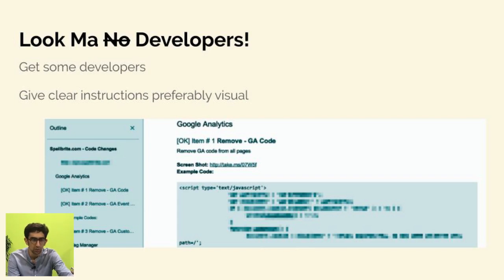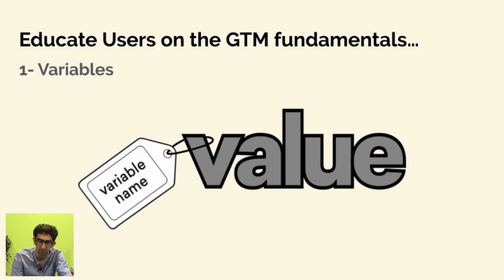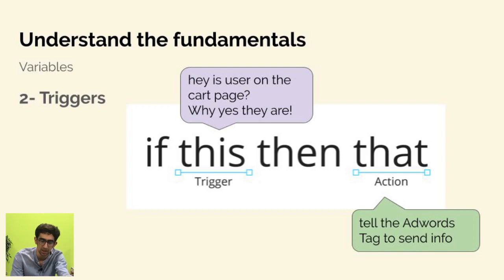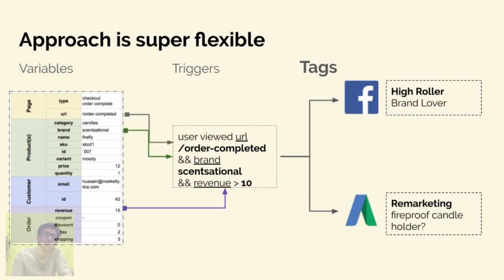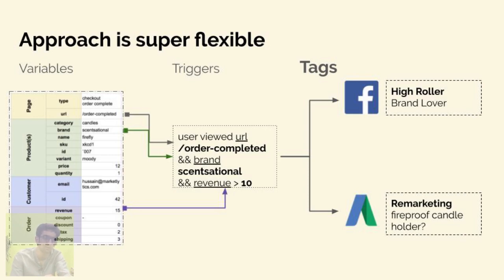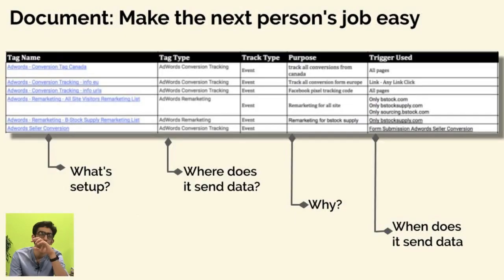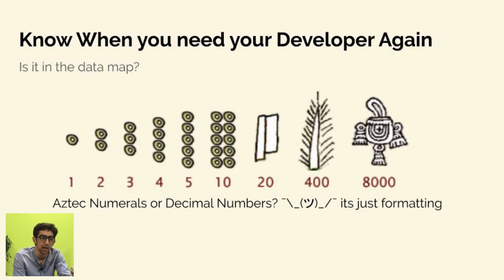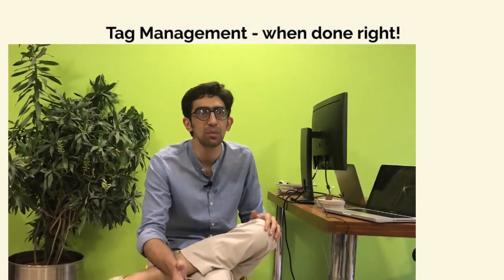How to work with developers in implementing Google Tag Manager on an Ecommerce Site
Want to use Google Tag Manager for your ecommerce store? In this video, we talk about how to work closely with developers for getting the best out of Google Tag Manager.

Including some hard won lessons about,
- Making sure the developers are successful in the implementation
- Fundamentals about GTM and how it works
- Properly documenting and organizing everything to make the job easier for everyone
- Reusing things you already have
- Knowing how and where to use your developers

You can watch our last video about how to plan and successfully execute a GTM implementation over here,

Having completed 126 GTM Implementation in last 5 years (yes we counted), hopefully this video helps you learn from our lessons.

For a brief intro to Google Tag Manager and its feature usage,